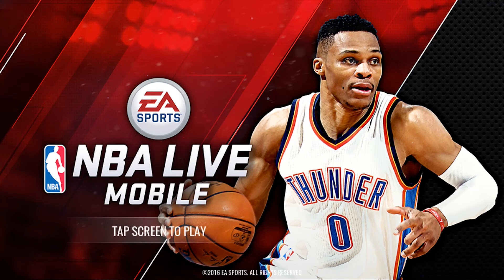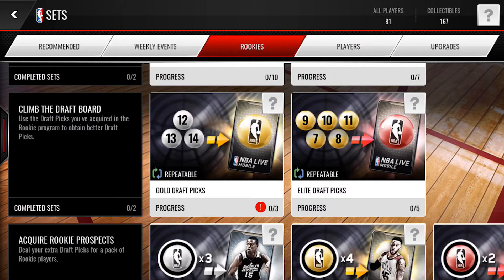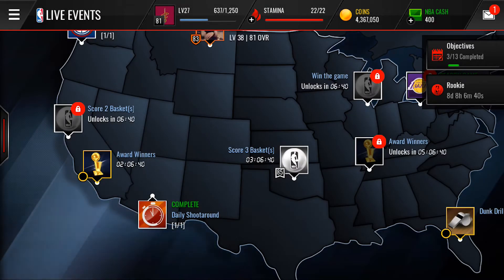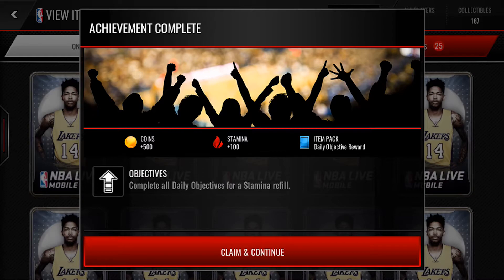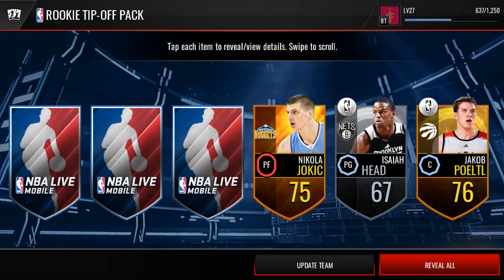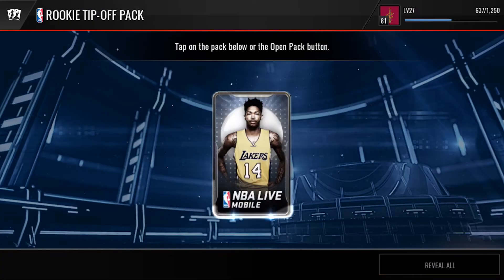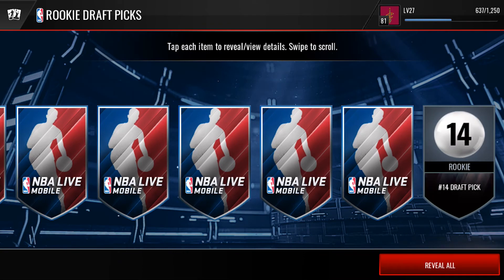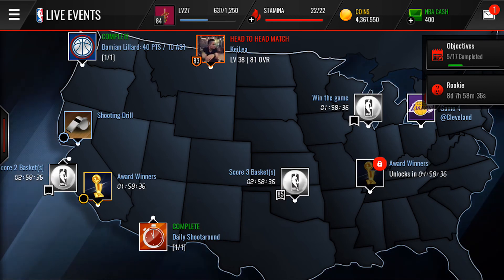HUGE ROOKIE TIP OFF PACK OPENING!! MASTER BEN SIMMONS!! | NBA LIVE Mobile | Pack Opening - #3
NBA Live Mobile - Episode #3

We got a huge nba live mobile rookie tip off pack opening for you guys. Can't believe this new update! So much new content!

Go check out some more Madden Mobile and NBA Live Mobile gameplay on my channel, as well as other games! I hope you enjoy!!

- ThRASHer

Madden Mobile 17 Coin making methods
Madden Mobile 17 Gameplay
Madden Mobile 17 Pack Openings

NBA Live Mobile Coin Making Methods
NBA Live Mobile Gameplay
NBA Live Mobile Pack Openings
Video uploaded & owned by ThRASHer